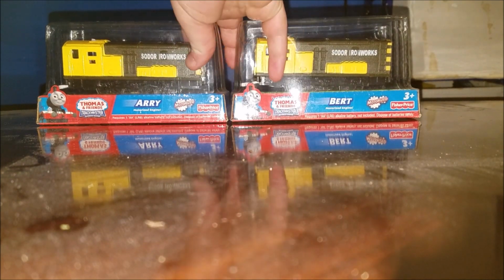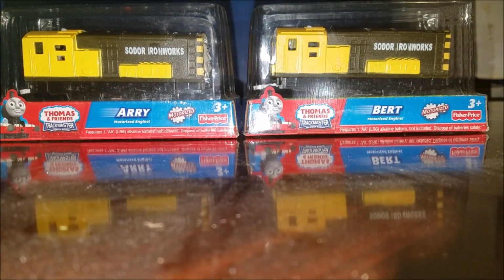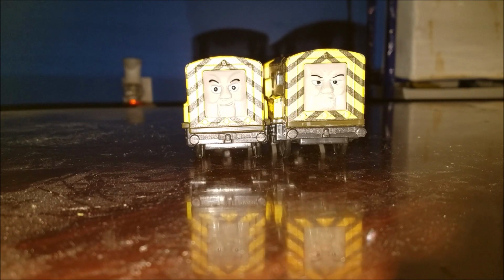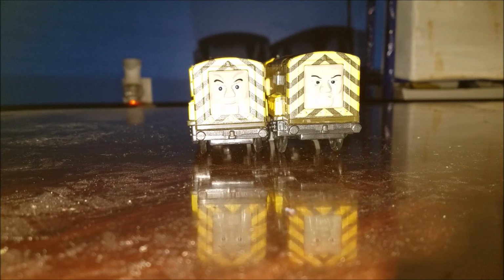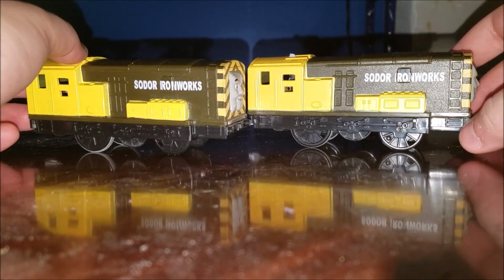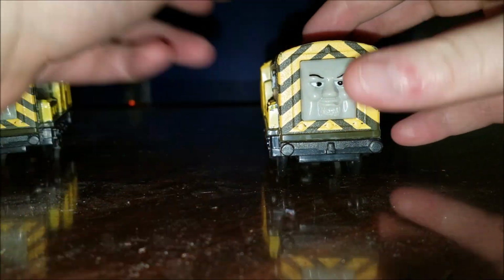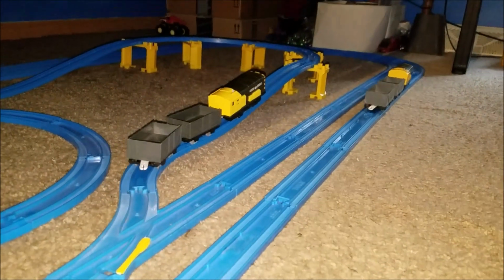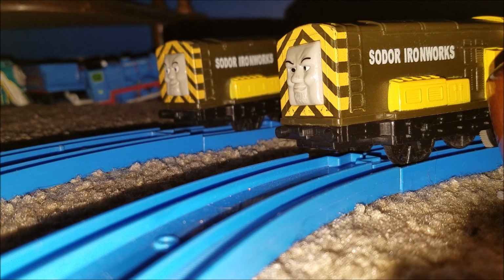TrackMaster Early 2014 Arry and Bert Unboxing Review and Run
This is a review about two Yellow and Green Diesel twins who work for almost all over Sodor.

Score: 8/10
Good looking diesels, too fast for their basis.